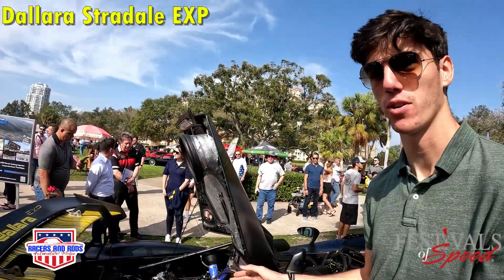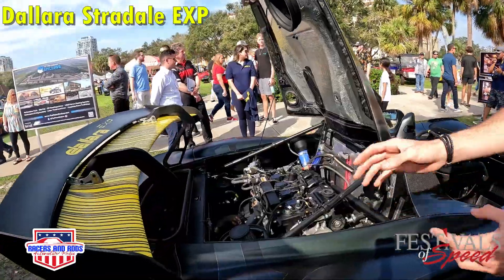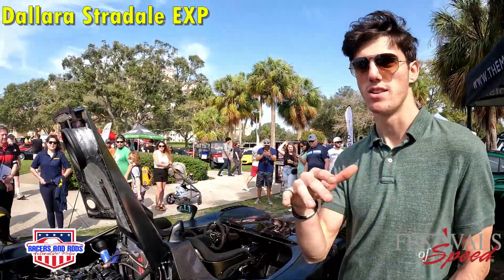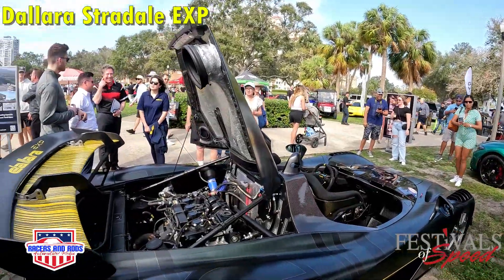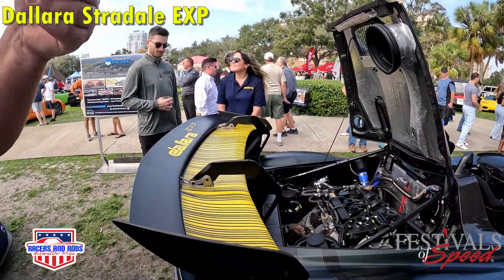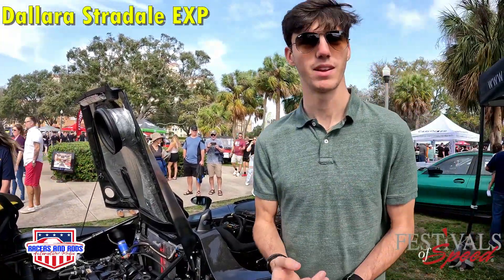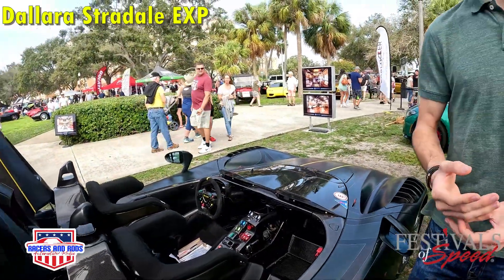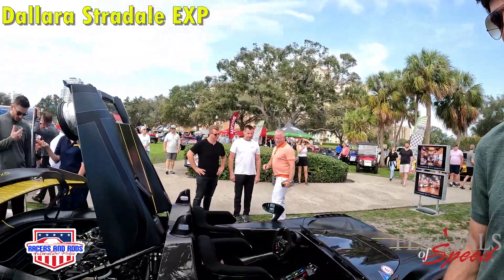Dallara Stradale EXP | One of Twelve built!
Dallara started off with the Stradale – a racing car with a license plate – to create Dallara EXP, a car without compromise. The EXP forfeits the license plate and all limitations dictated by type approval to turn into the ideal synthesis of decades of experience, performance and passion for racing.

EXP as in EXPerience, EXPeriment, EXPonential, EXPertise: Dallara EXP is the sports car built for true connoisseurs, with the ambition of representing the core values of this historic company, of becoming its crown jewel.

Unlike hyper cars, Dallara EXP is not a car to keep locked up in the garage like a trophy. It can't wait to be relished, tested, experienced as a top performing sports tool, like the best skis for extreme downhill runs or the fastest of racing bikes.

Like our videos? You can contribute thru PayPal and see your name in the video description!

Thank you for your support {user}! Much appreciation!